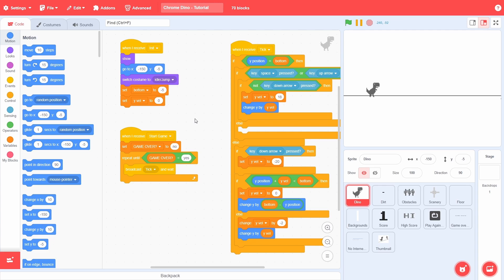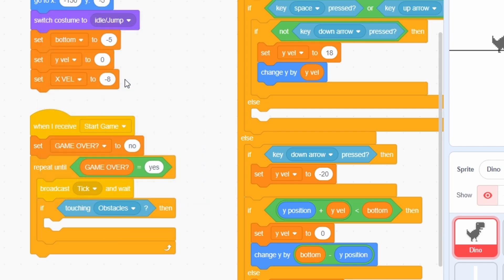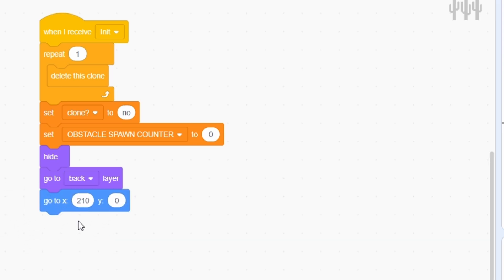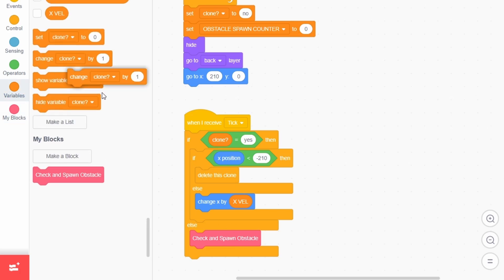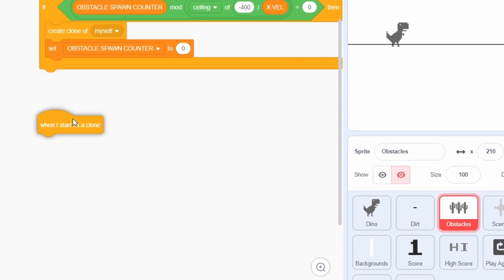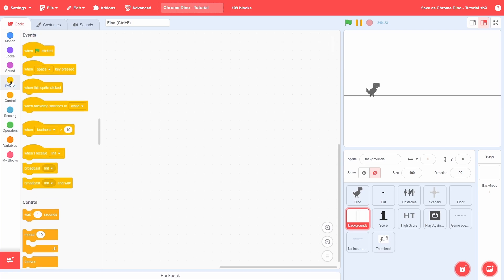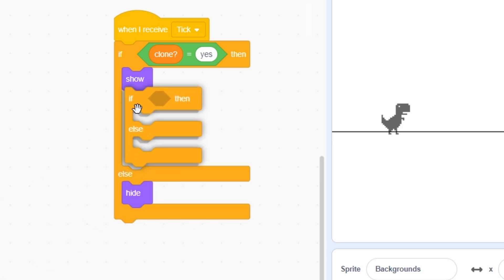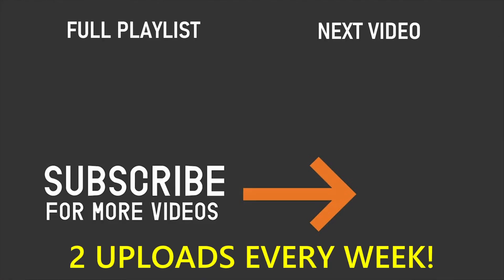CHROME DINO Game in Scratch 😎 - Part 2 | T-Rex Endless Runner Game | Just Finished Coding!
This video is part 2 of a brand new series, where I teach you how to make the Chrome Dino Game in Scratch, sometimes called the T-Rex Dino Game.